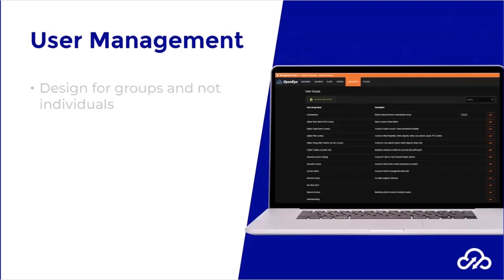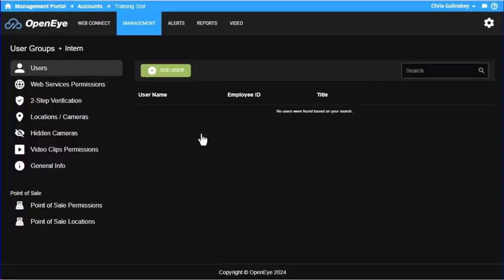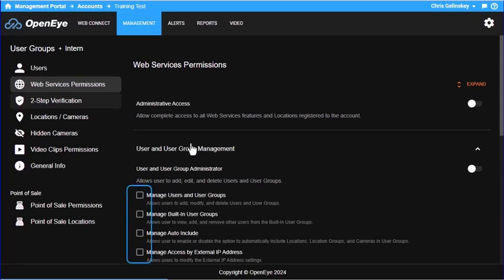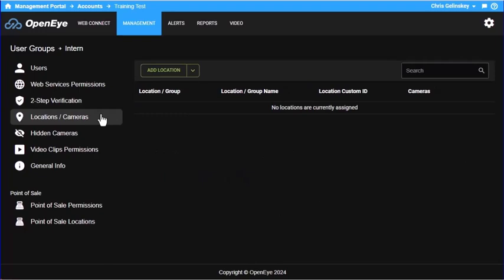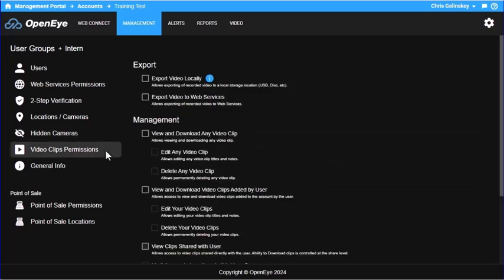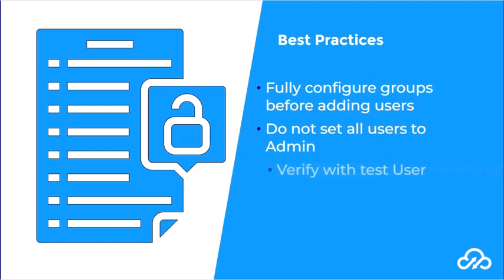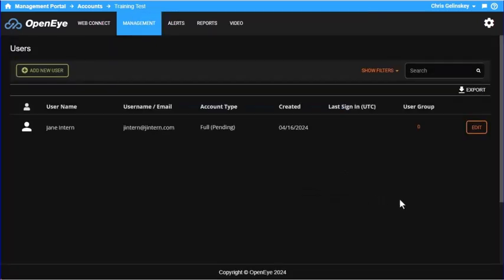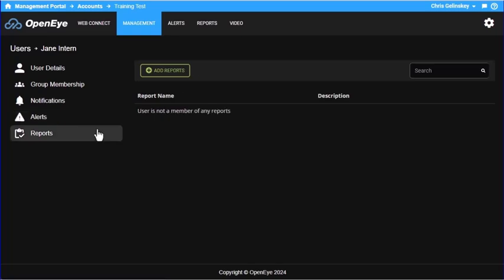Master OWS User Management: Groups, Permissions & Best Practices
Learn the fundamentals of managing users and groups within OpenEye Web Services (OWS). This comprehensive tutorial covers everything from creating custom user groups and setting granular web services permissions to implementing two-step verification (MFA) for enhanced security. Discover how to efficiently manage camera access, set up location-based permissions, and streamline your workflow using cloning and auto-include features. Whether you're an administrator or a new user, this guide provides the best practices needed to align OWS with your organizational structure and ensure secure, reliable video security management.

In this video, you will learn:
• Creating and Naming User Groups
• Managing Web Services Permissions and Administrative Toggles
• Enforcing Two-Step Verification (SMS-based MFA)
• Configuring Location and Camera Access (Auto-include & Hidden Cameras)
• Managing Video Clip Permissions (Exporting, Sharing, Viewing)
• Adding, Editing, and Deleting Individual Users
• Best Practices for Secure User Management